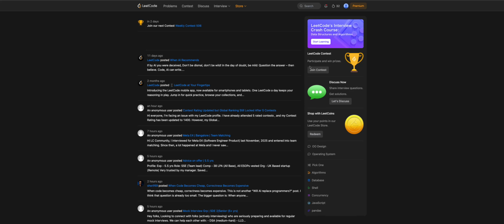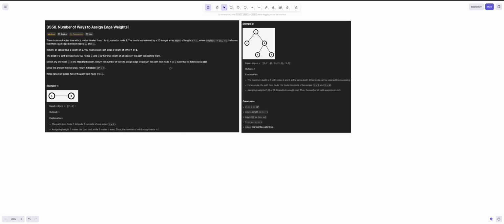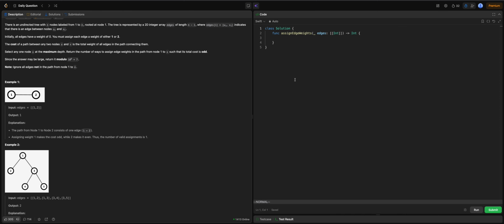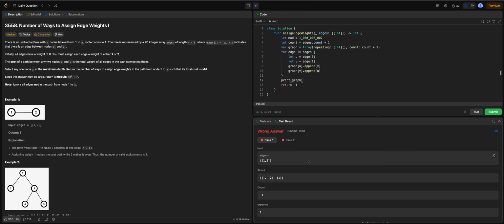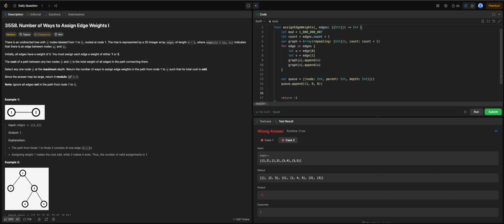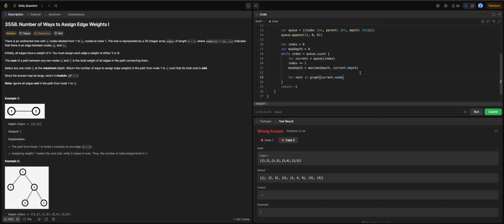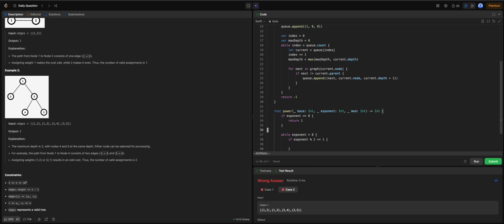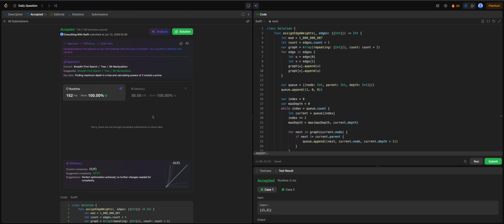Number of Ways to Assign Edge Weights I | Leetcode 3558 - Swift